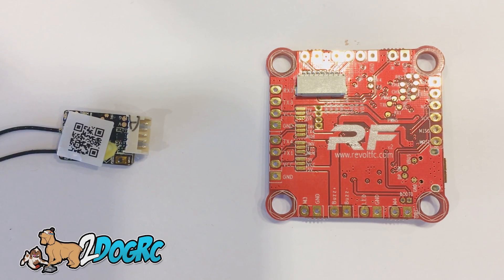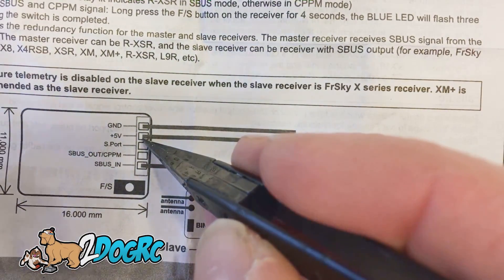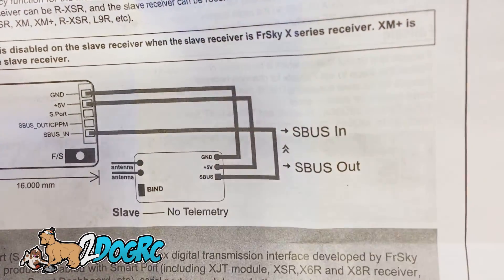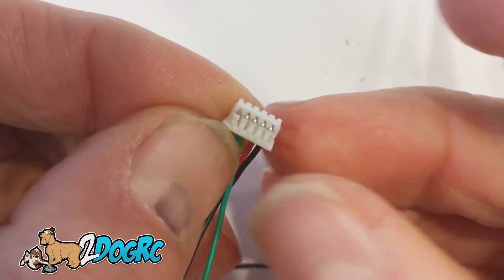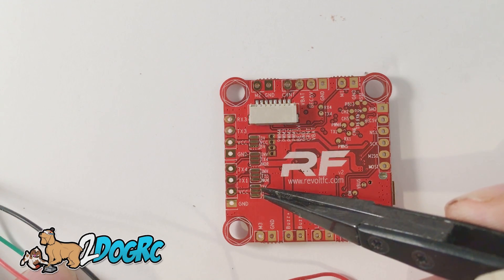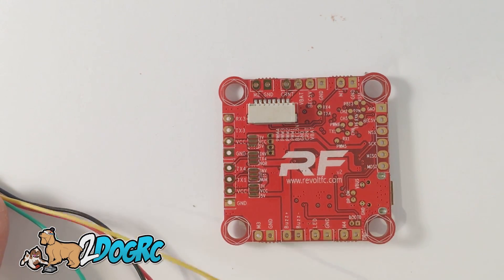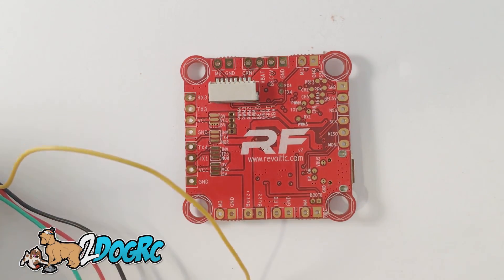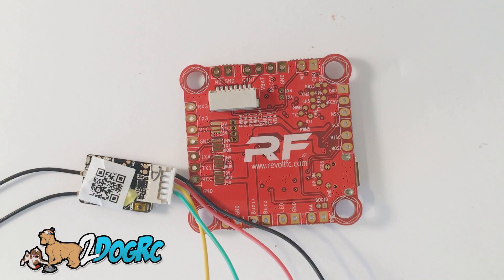Connecting FrSky RSXR to FlightOne Revolt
Here is how to connect and FrSky RSXR to FlightOne Revolt